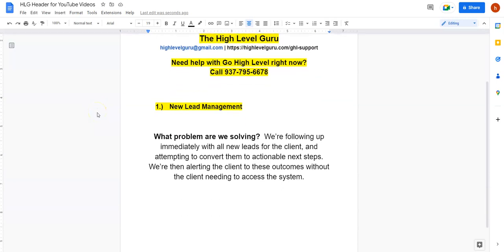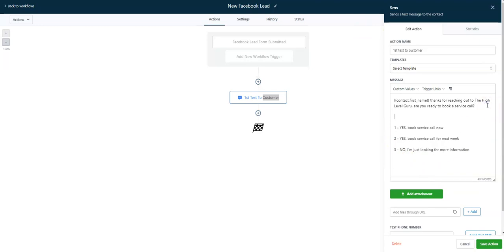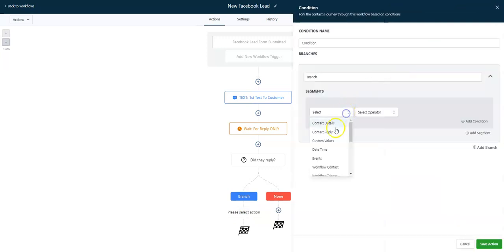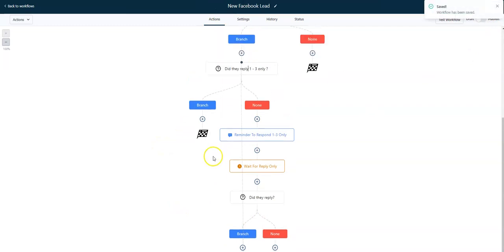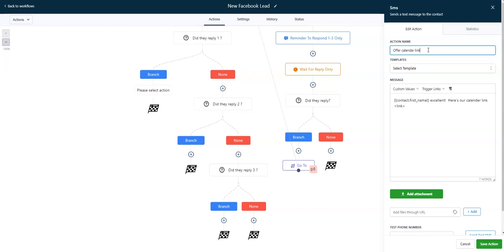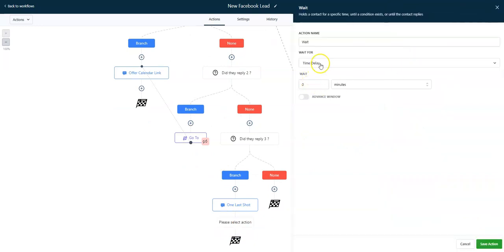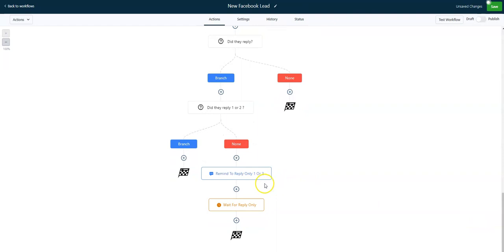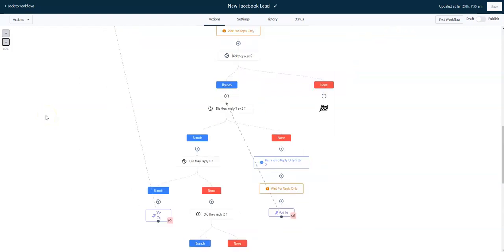In Bound Lead Automation with Go High Level by The High Level Guru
How to build interactive menu based automated text systems to handle new in-bound leads and maximize the customer experience.  How to handle new leads for clients to create the best possible outcomes.

Learn how to use text based menus with Go High Level to reduce the amount of choices each customer has, and quickly take action on qualified leads.

Ready to setup a 14 day free trail with Go High level?

If you think your business isn't growing as fast as it should be, you're probably correct. Most new and experienced businesses fail, many stagnate and grow stale over time. This is why many companies hire a consulting expert to help with business process automation services. Small business automation has exploded over the last few years. It's hard to keep up with all of the new tools and systems. As a business owner, time is money, so figuring out how to leverage these systems into revenue producing activities is critical.

The High Level Guru is a small business automation consultant offering business process automation services and business growth consulting services for small business owners nationwide.

Being a previous business owner, and having personally owned four businesses that reached a million or more in sales, makes The High Level Guru is a perfect fit to help with your private consulting needs.